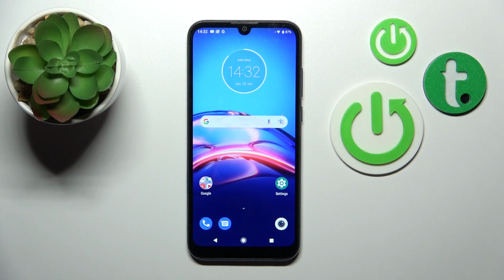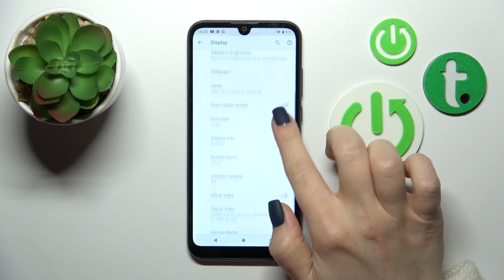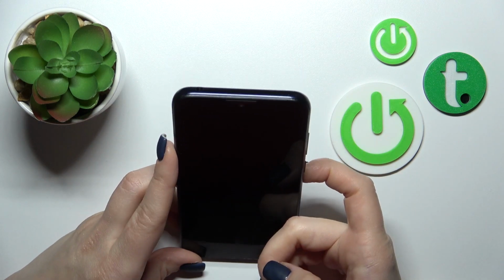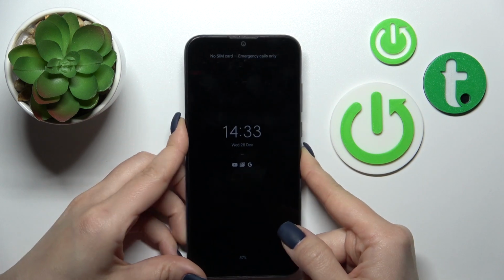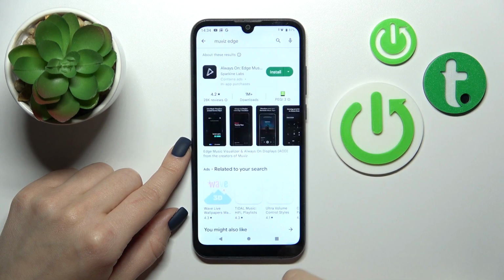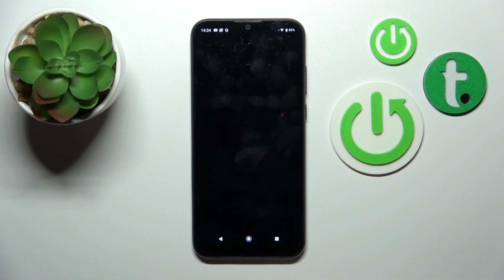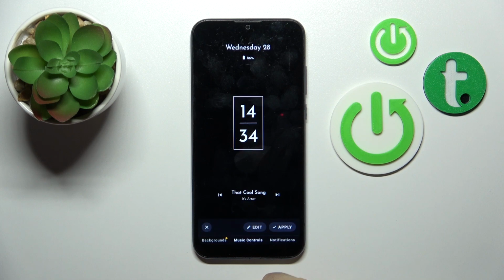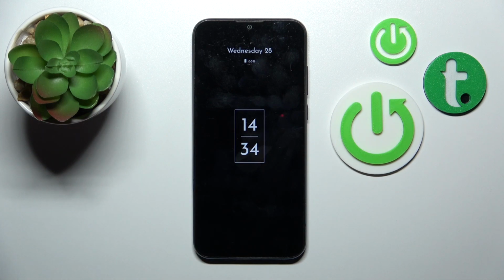How to Manage Always On Display Function on Motorola Moto E6S - Enable AoD via Muviz Edge App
Did you know that you can enable the Always on Display function on Motorola Moto E6s by using the amazing application which we are going to show you? Check out how to install the Muviz Edge app in order to manage AoD every time you want to on a Motorola Moto E6s device.

How to get AOD on MOTOROLA Moto E6S? How to get Always On Display for MOTOROLA Moto E6S ? Can I have AOD on MOTOROLA Moto E6S? Always on Display for MOTOROLA Moto E6S? AOD on MOTOROLA Moto E6S?